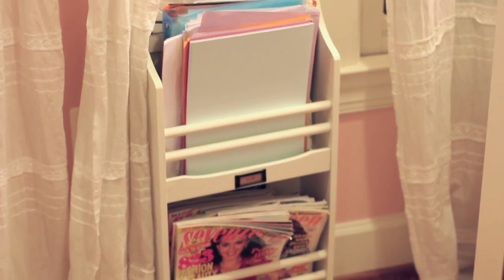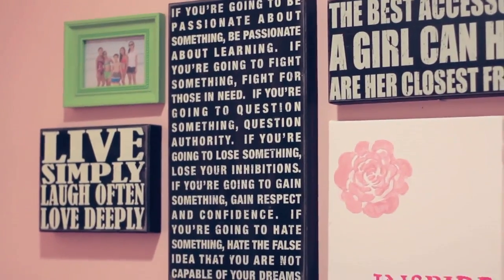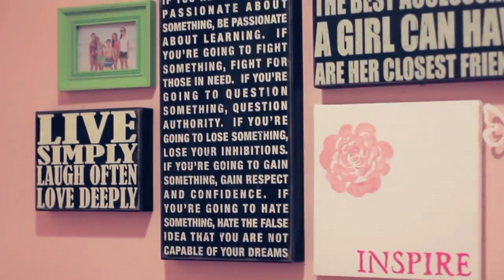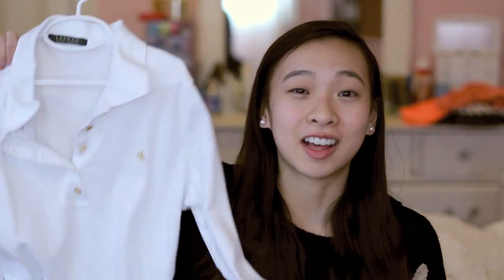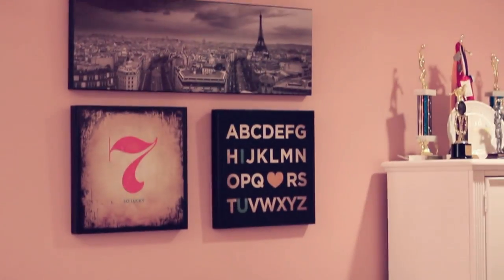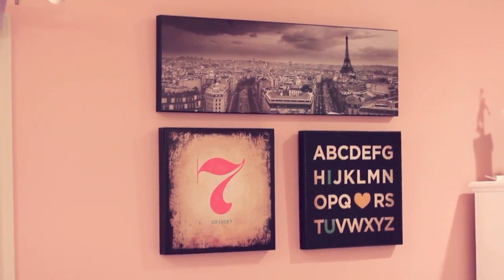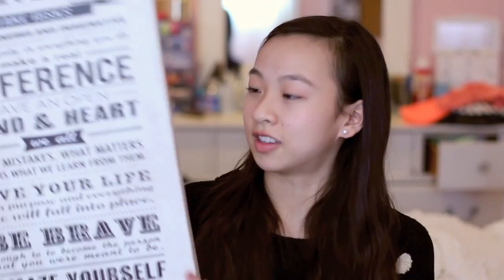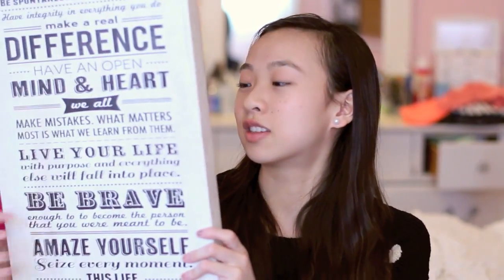Collective Haul! (Marshalls, Target, Sephora)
Your "To-Do" List:
-Watch in high definition, it looks 10x better than normal quality!
-Like this video, to show your love!
-Favorite this video, to show your support!

xox, Syd =)

Camera I bought

Canon T3i Rebel 600D

Final Cut Pro X & iMovie09'

xox, Syd